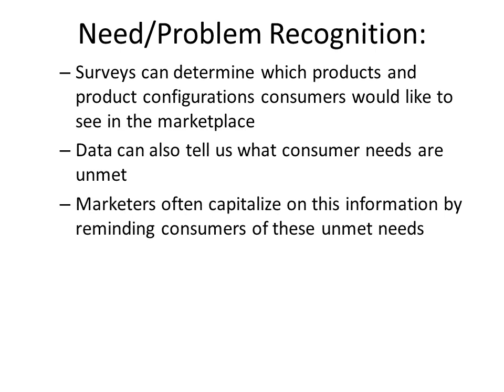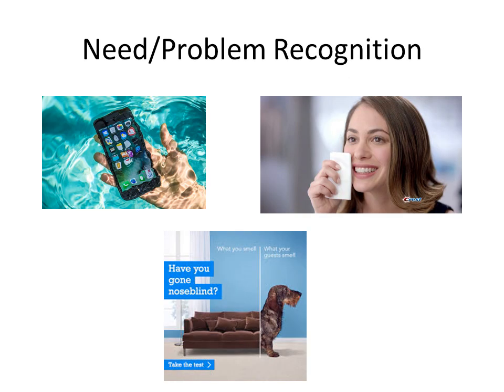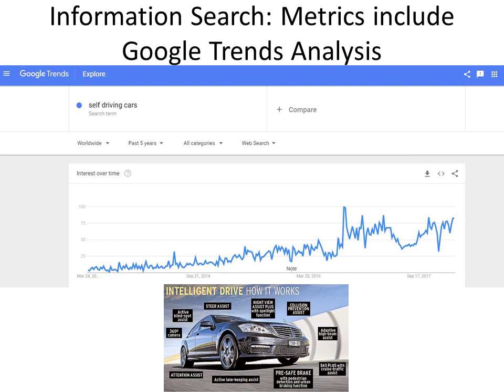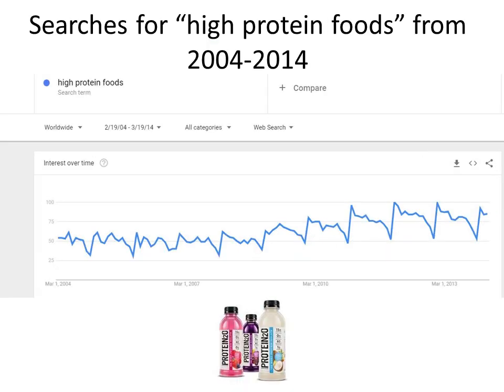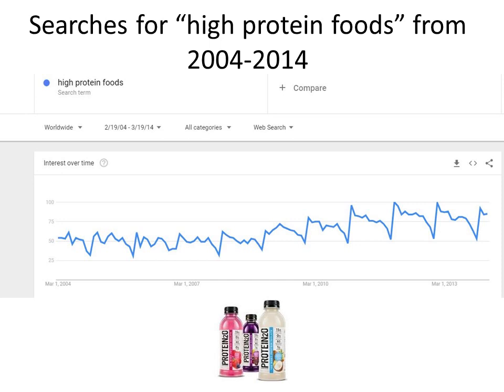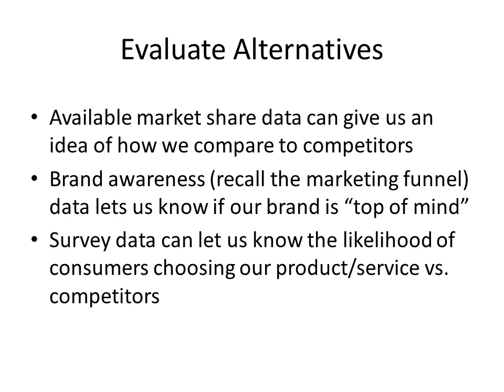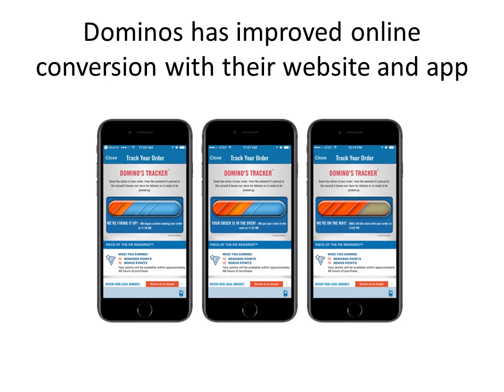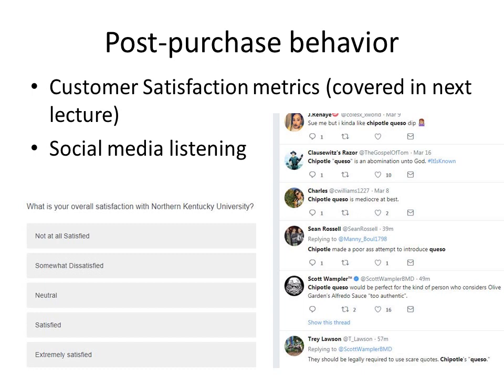Module 2: Lecture 2- Consumer Decision Making Process